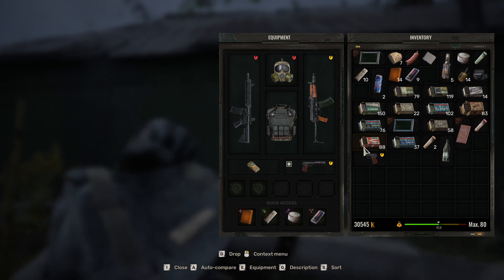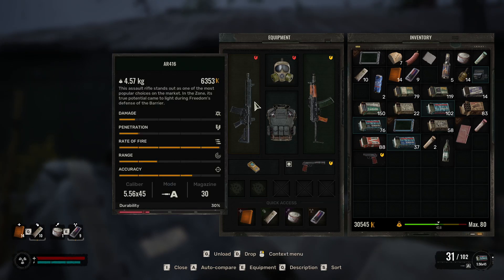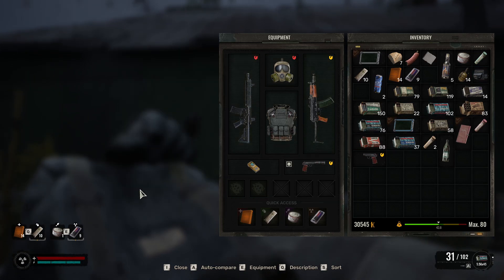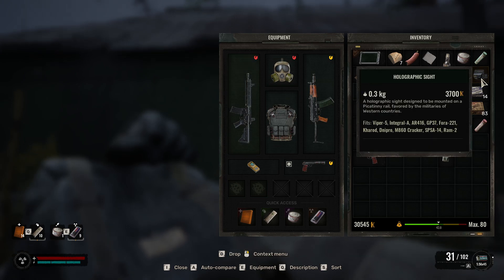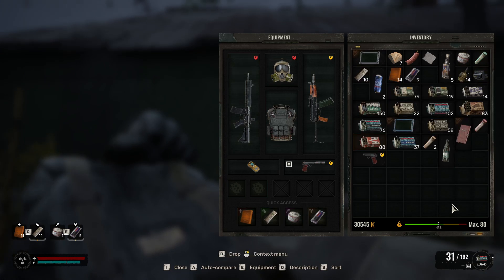How to Attach Sights & Scopes To Weapons Guide - Stalker 2